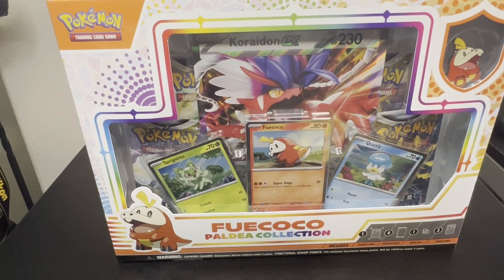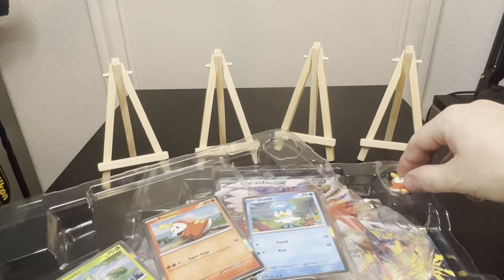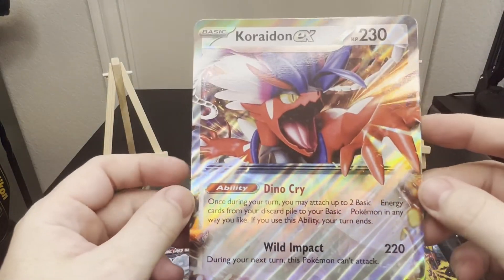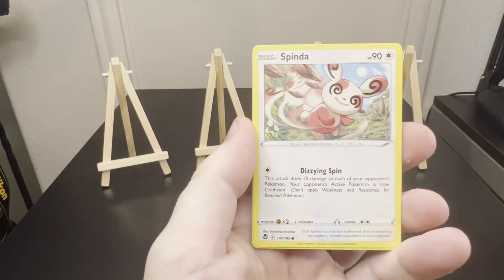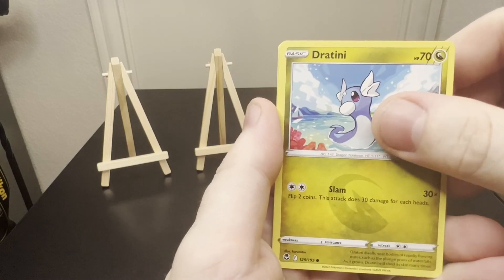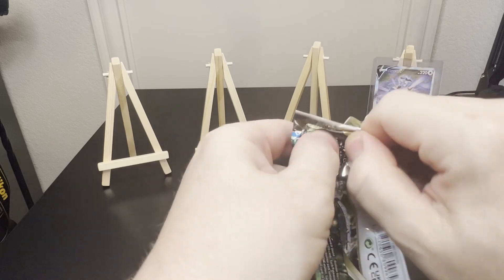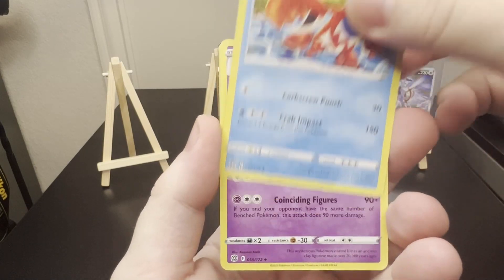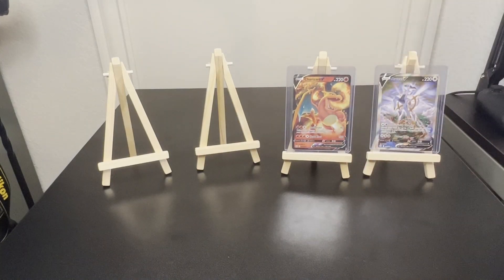Scarlet & Violet Fuecoco Promo box - and The Hits Keep Coming!!!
Opening a Scarlet & Violet Fuecoco Promo box - 4 packs, oversized card, 3 promo cards and a pin